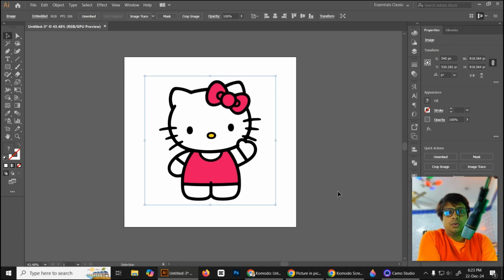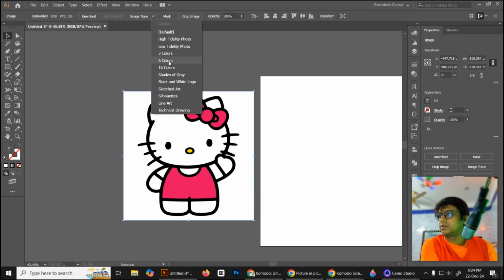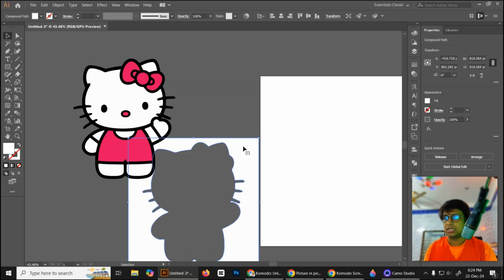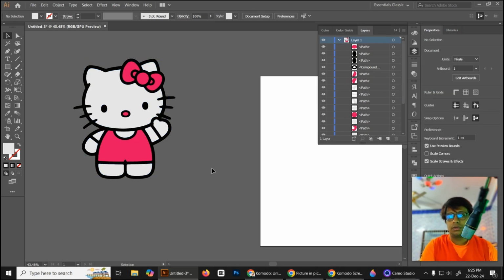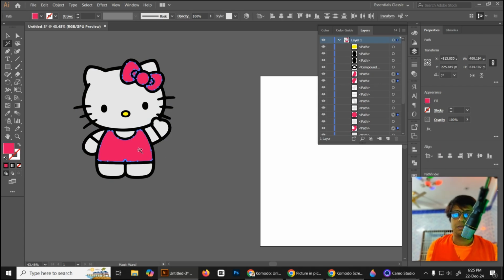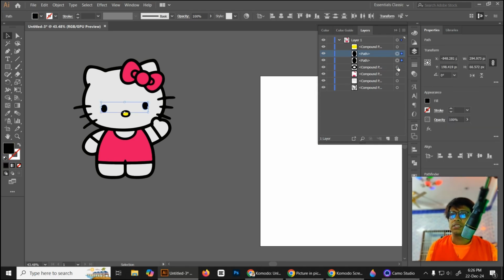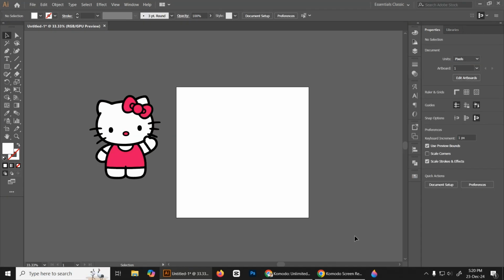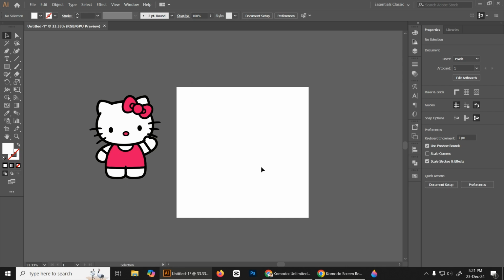How to make SVG file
Welcome to @rajibbizdesign. Your ultimate destination for learning how to create stunning multi-layered SVG files in Adobe Illustrator! Whether you're a beginner or a seasoned designer, this channel is packed with easy-to-follow tutorials, expert tips, and creative techniques to help you craft SVGs perfect for cutting machines, laser engraving, and more.